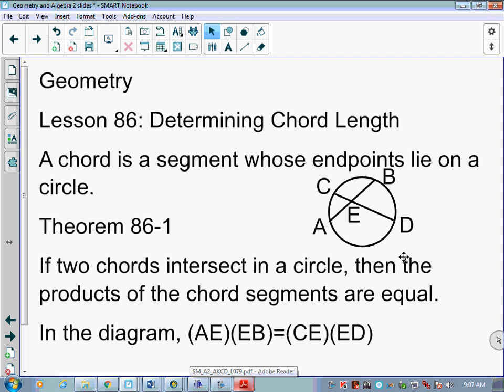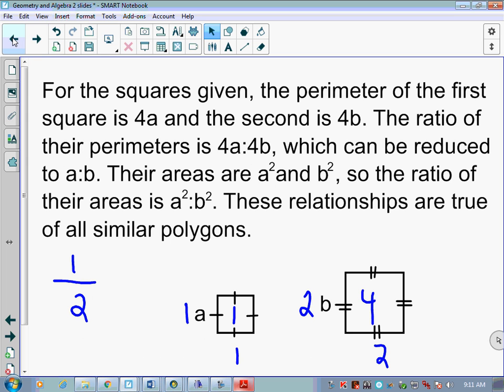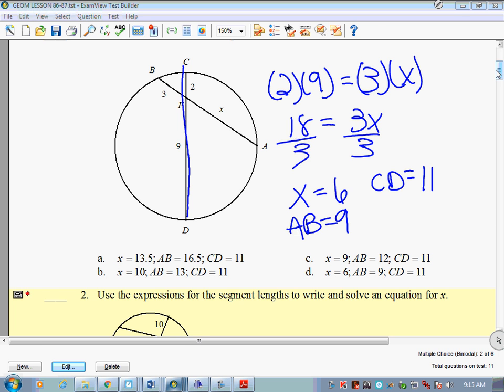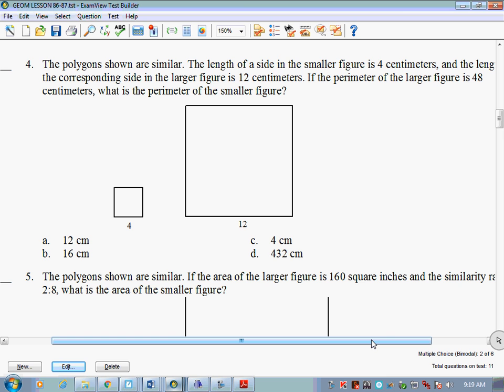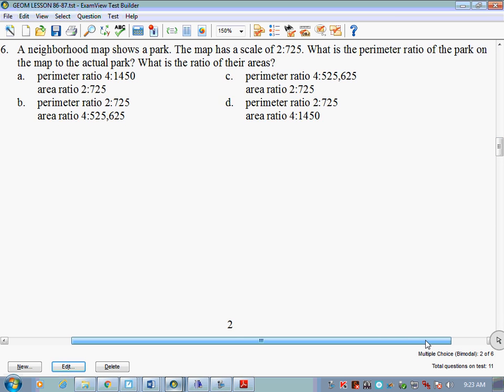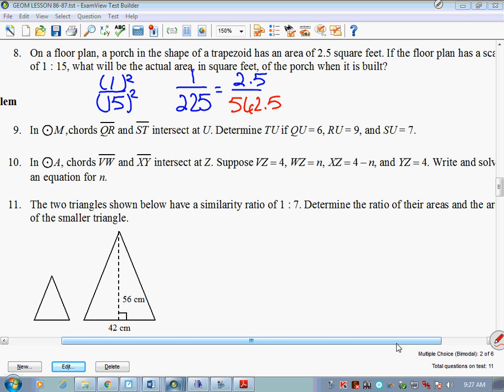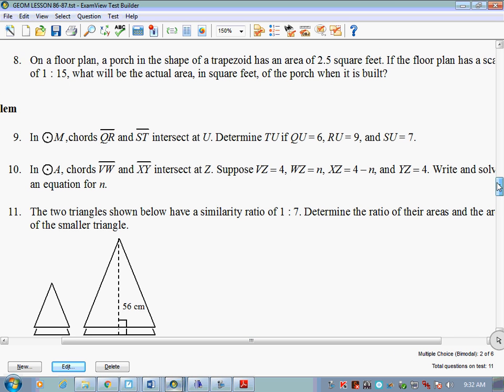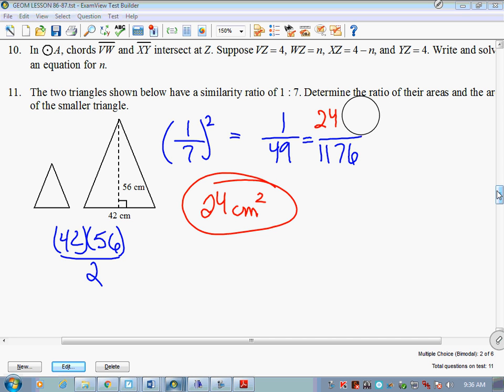Geometry Lesson 86 87 recording